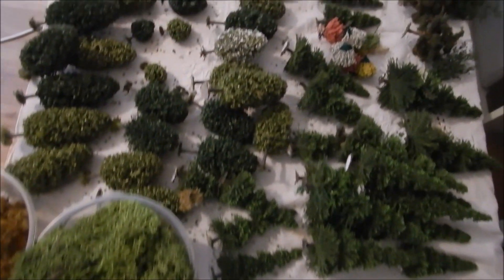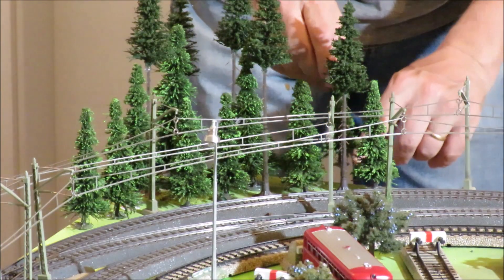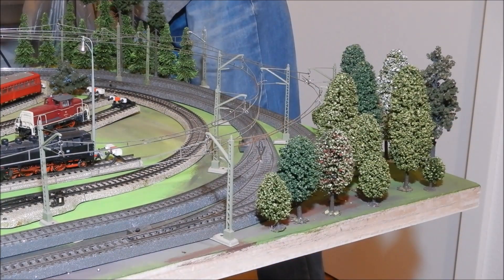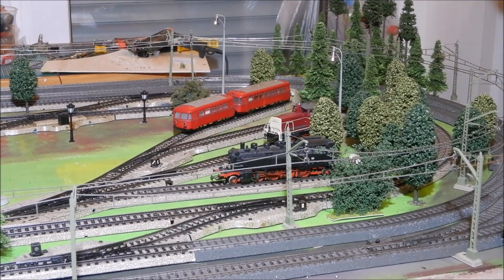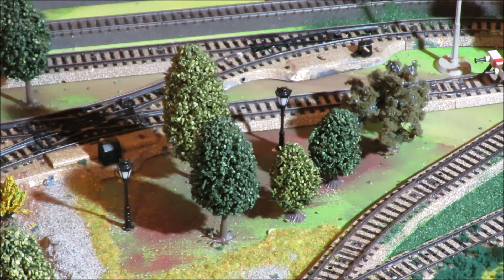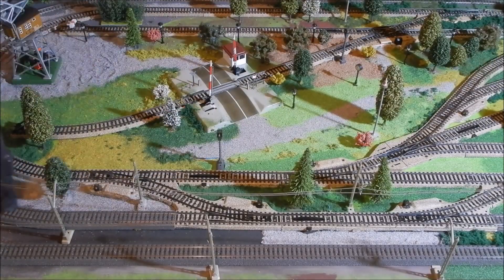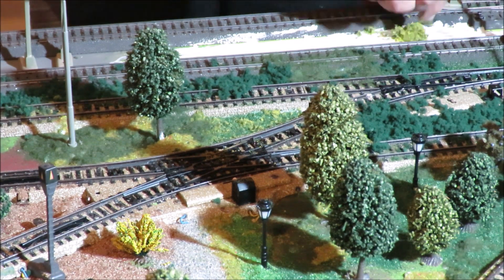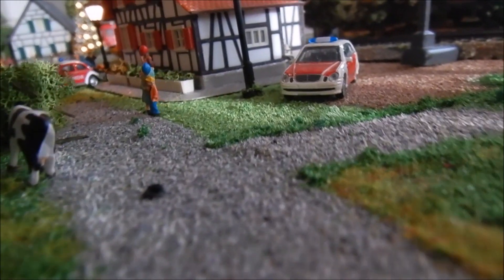Märklin H0 Anlage #6 alles grün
Einfach drauf los. Heute habe ich Begrünungen gesehen, da bist du einfach von den Socken wie perfekt das der ein oder andere Anwender macht. Zeitweise denkt man, "es ist echt" Nein den Anspruch habe ich nicht. Es soll "nett" Aussehen und mehr nicht. Eine große Anlage zu bauen ist viel einfacher - denke ich. Mit 93 * 188 und dem Wunsch nach viel beweglichen Teilen ist das mein Weg.